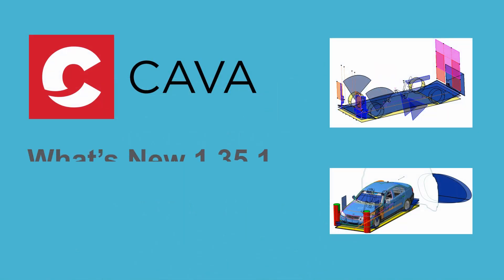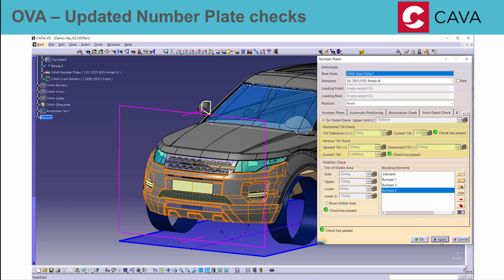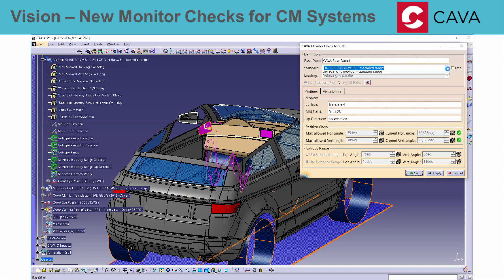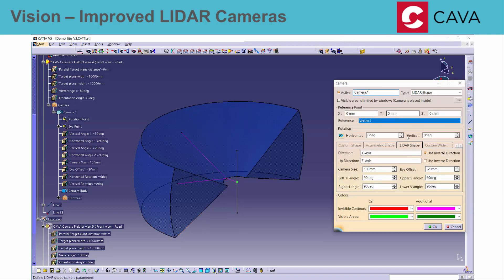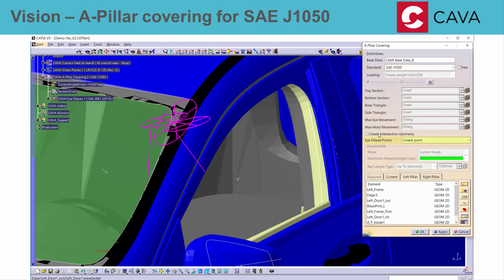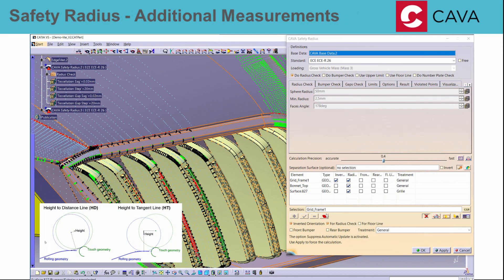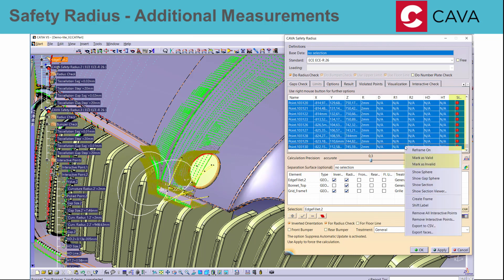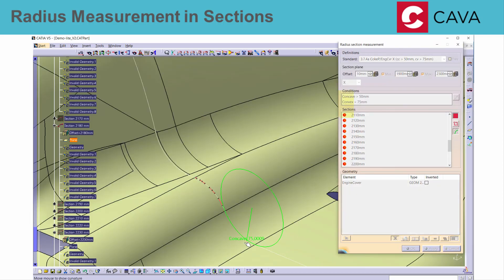CAVA V5 1.35.1 - What's New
This video shows some highlights of the latest CAVA V5 release 1.35.1.

You can also find the information in this document: CAVA_1351_WhatNew.pdf